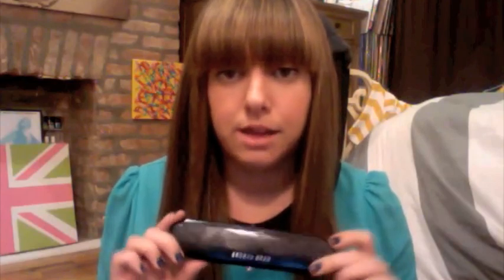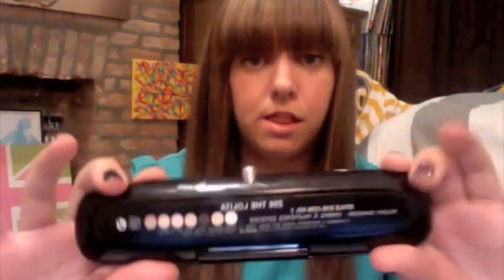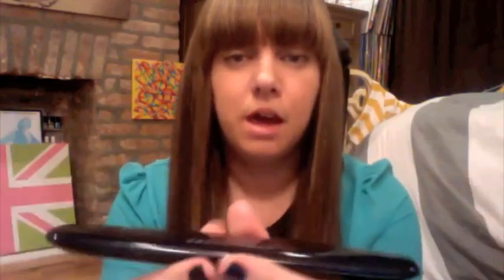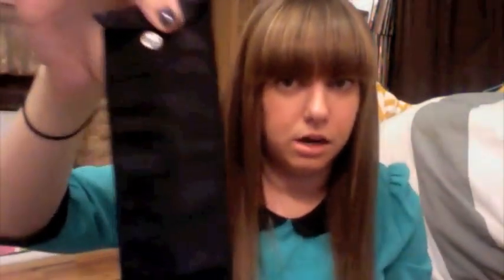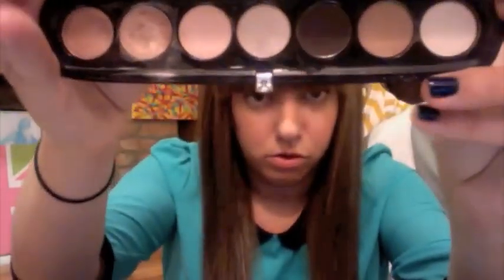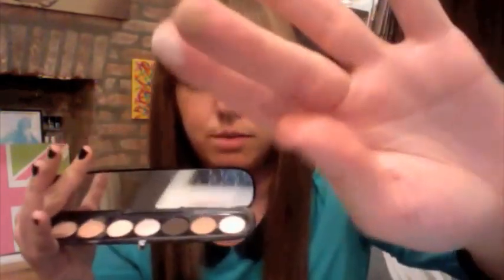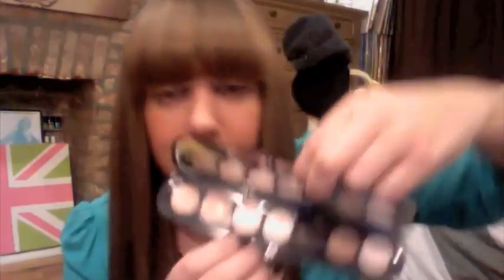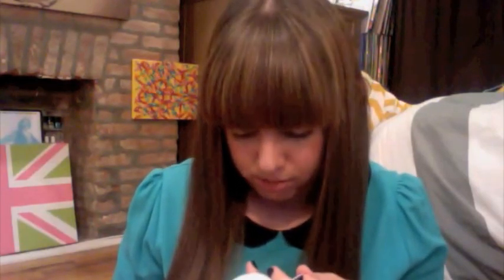October Favorites!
This is a little early but I had the time so I figured I would finally film a favorites video.

Origins VitaZing
Marc Jacobs - The Lolita
MAC DSquared2 Luster Lipstick - Nude Rose
MAC RiRi Woo Retro Matte Lipstick
Chanel SoHo de Chanel Highlighter & Blush
ESTEE LAUDER Idealist Cooling Eye Illuminator
Konjac Sponge - this is the one I got

Snyders Gluten Free Pretzels

Music
Arcade Fire - Reflektor (album) - sorry they took down the stream, but the album is out this Tuesday!
Death Cab for Cutie - Transatlanticism - original and demos are streaming on NPR